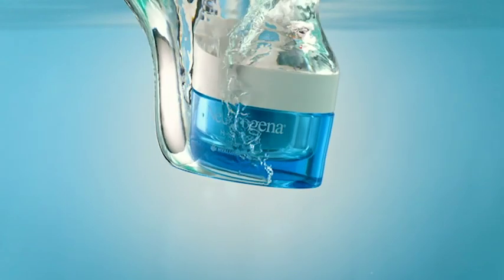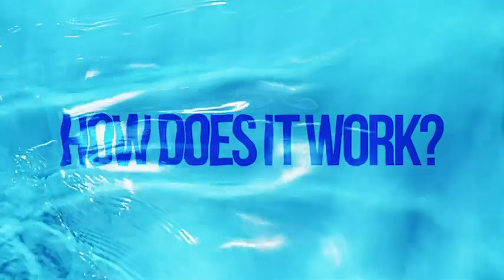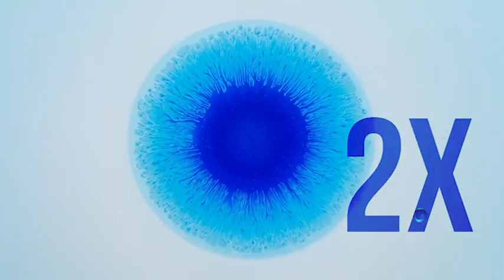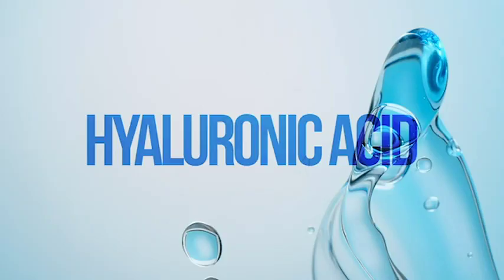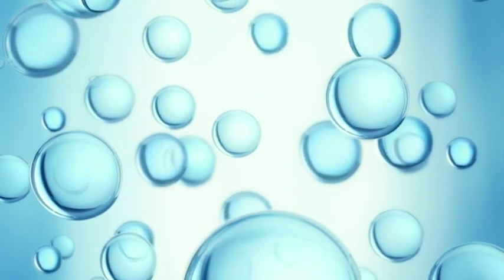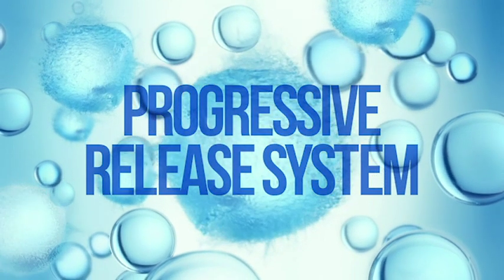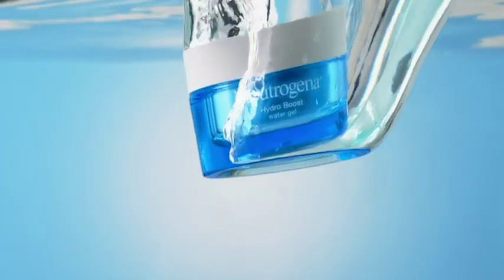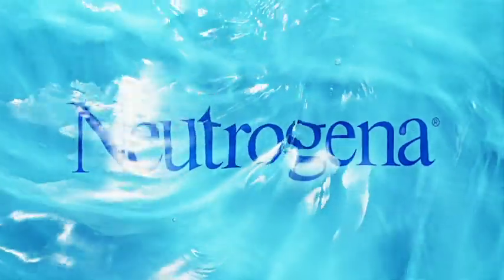Neutrogena l Hydro Boost Face l Moisturizer with SPF 25, Hydrating Facial Sunscreen Oil-Free and Non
Neutrogena Hydro Boost Face Moisturizer with SPF 25, Hydrating Facial Sunscreen, Oil-Free and Non-Comedogenic Water Gel Face Lotion 1.7 oz

Link of the product: